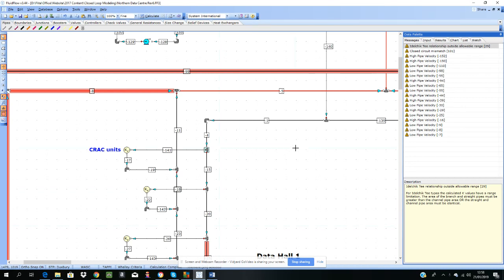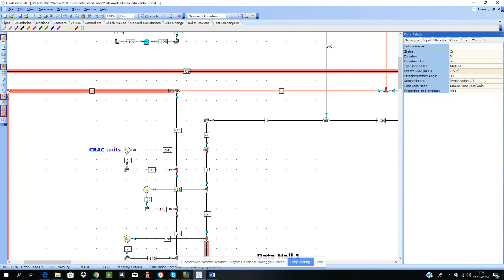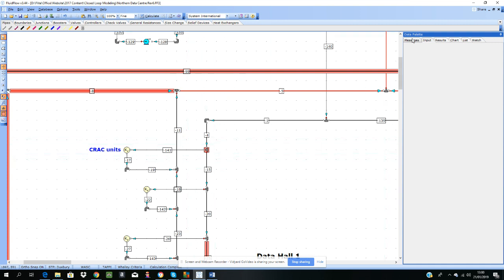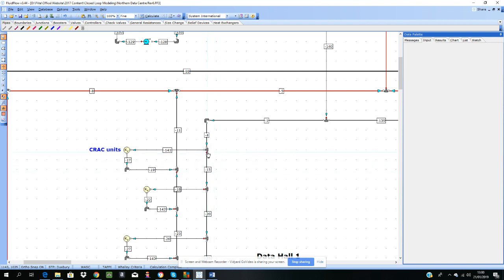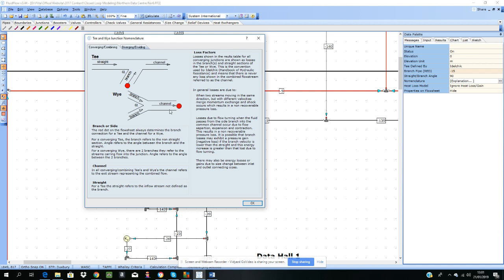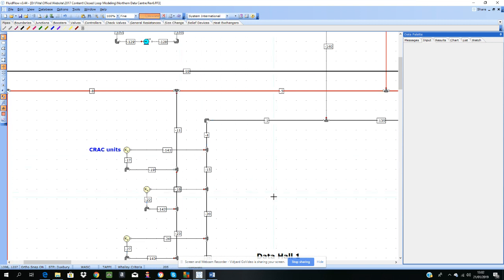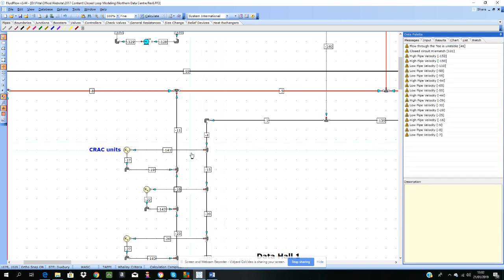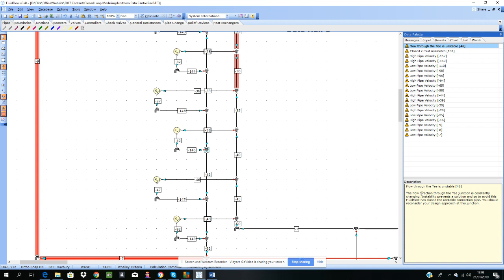Modeling Tee Junctions